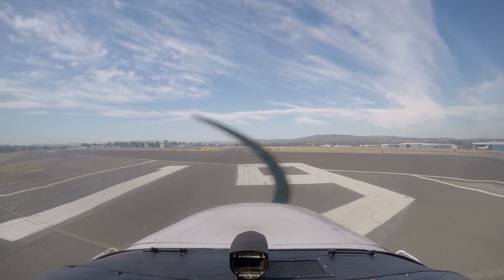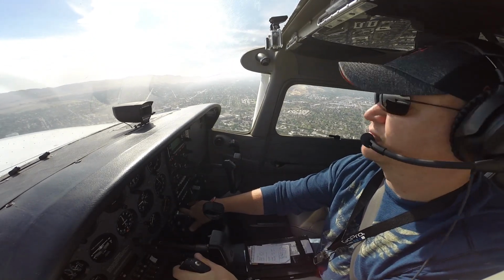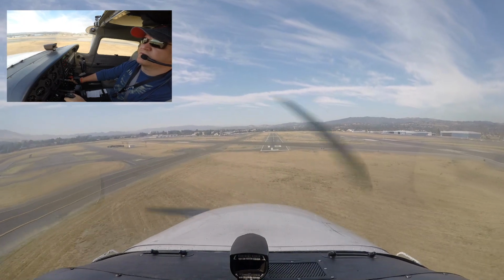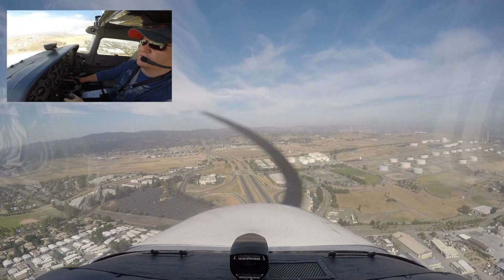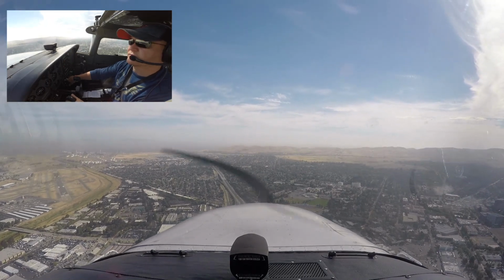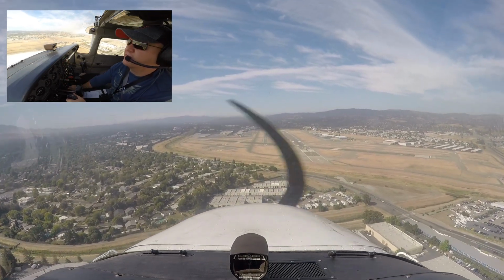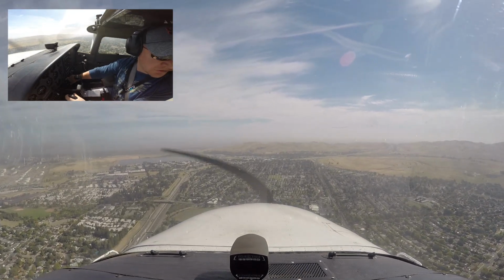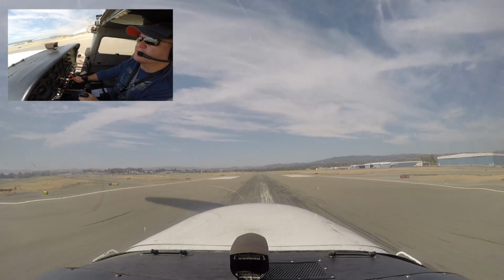KCCR Concord Buchanan Pattern Work with ATC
Finally got both cameras to work. Enjoy the pattern work at Concord
Buchanan Field on a nice morning.